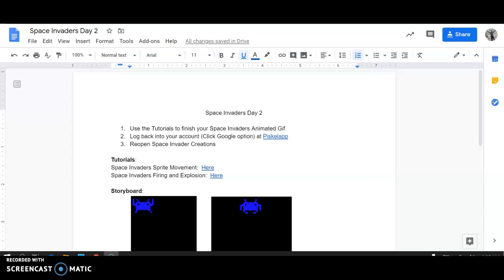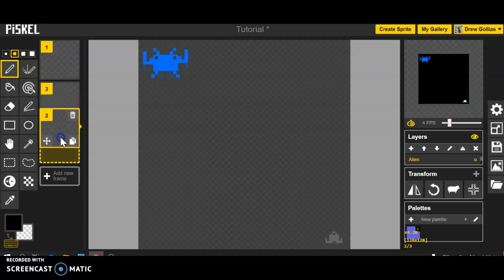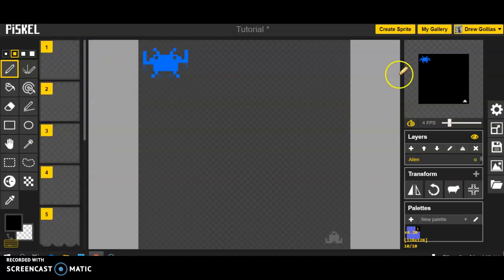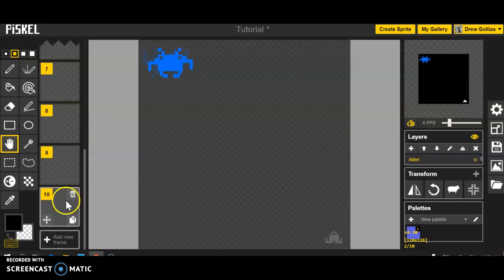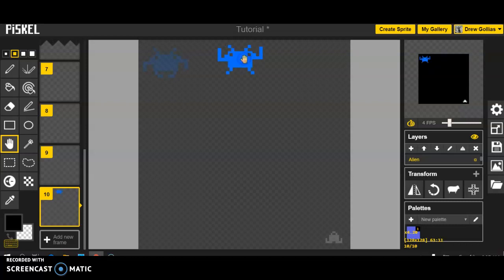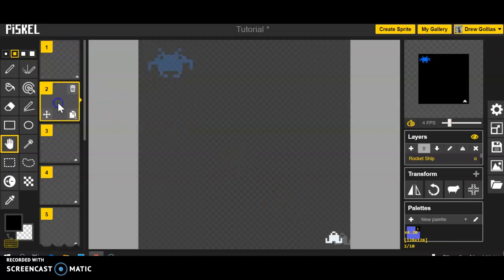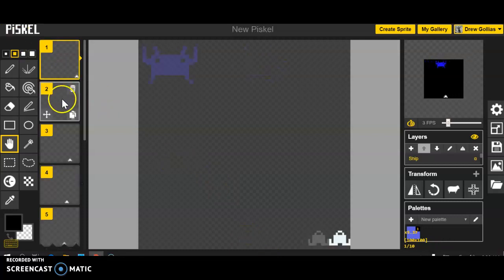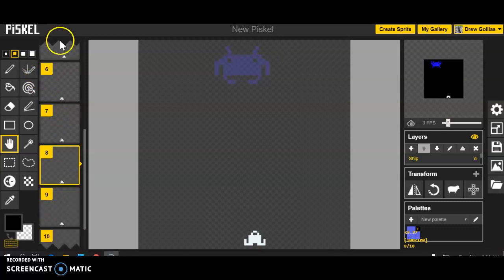Space Invader 3